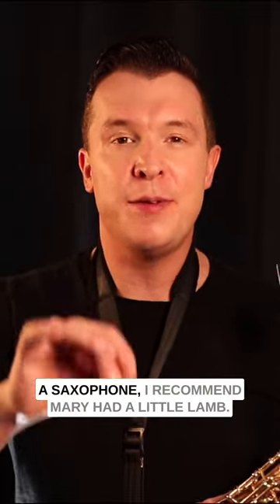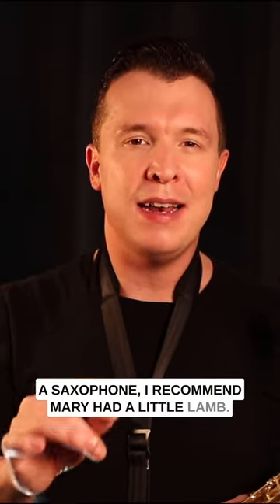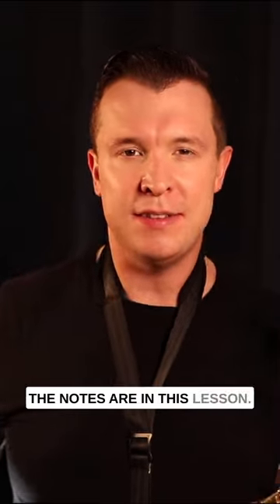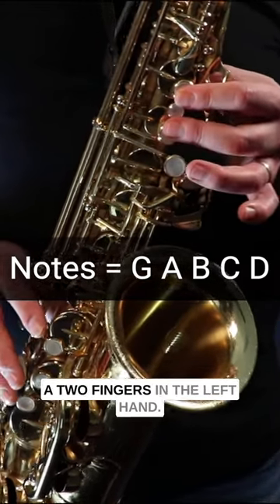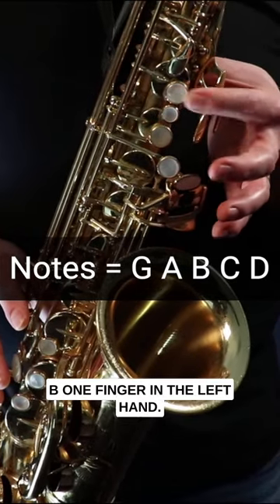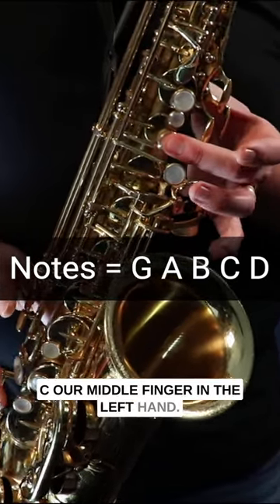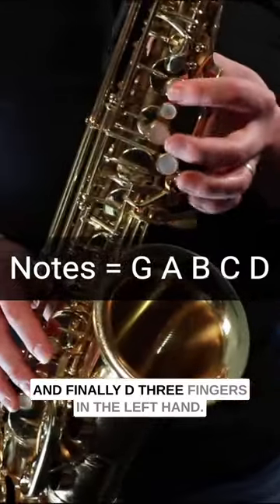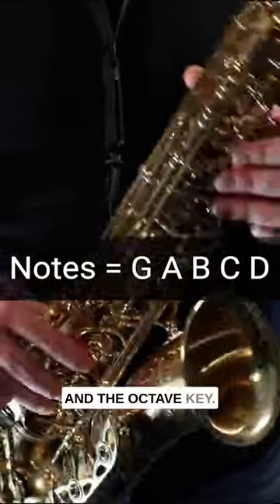Mary Had A Little Lamb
Download FREE Sheet Music, Note Names and Fingerings for Mary Had A Little Lamb